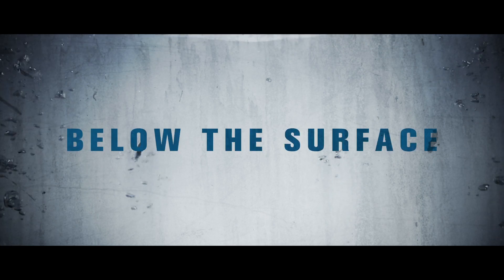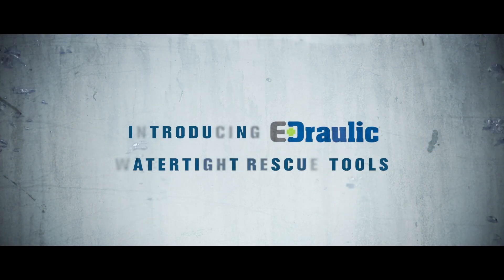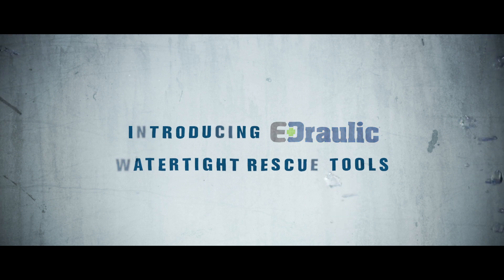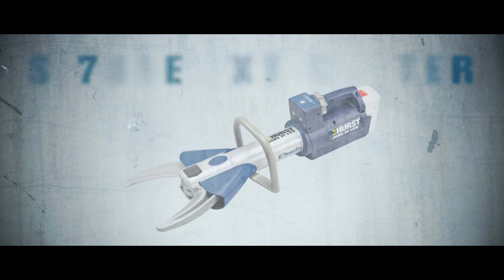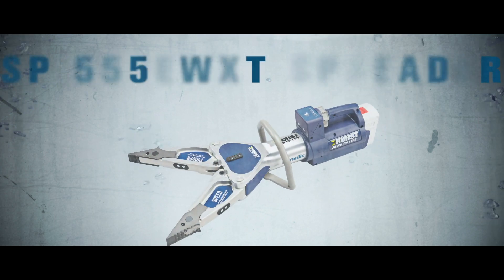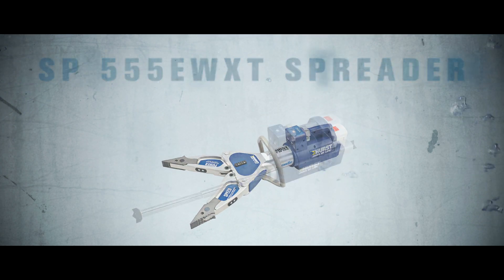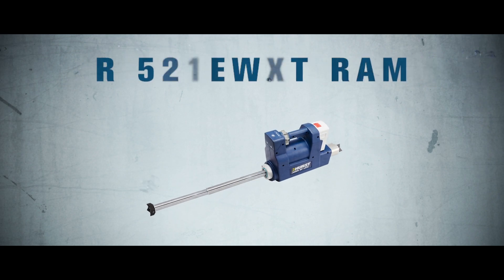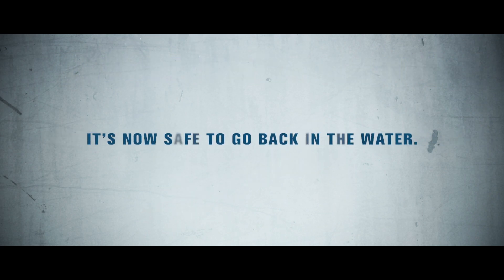HURST Jaws of Life eDRAULIC EWXT -- Watertight Tools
Continuing in its tradition of firsts, HURST Jaws of Life® has launched the industry’s first watertight battery-powered extrication tool line, the HURST Jaws of Life eDRAULIC® EWXT.

It's now safe to go back in the water.

Keep up with HURST Jaws of Life news by signing up for our newsletter